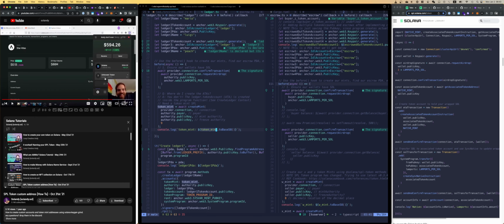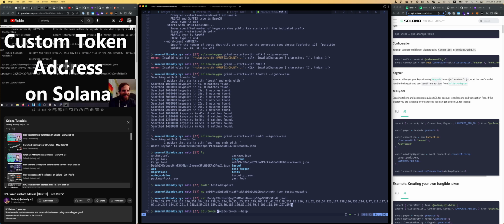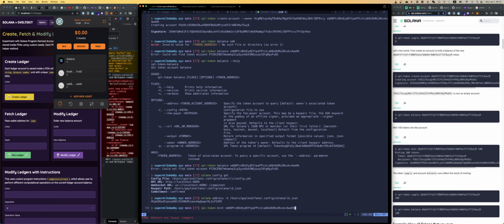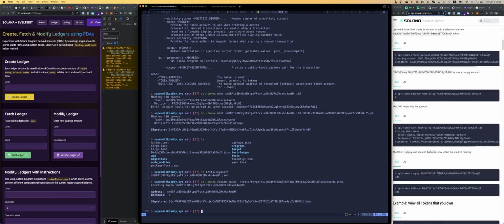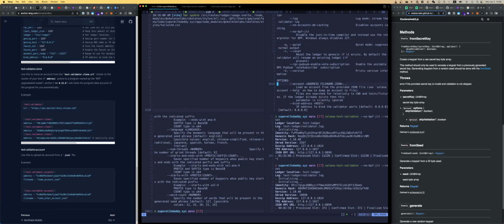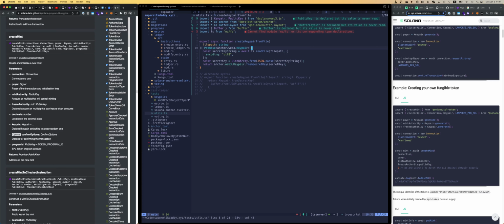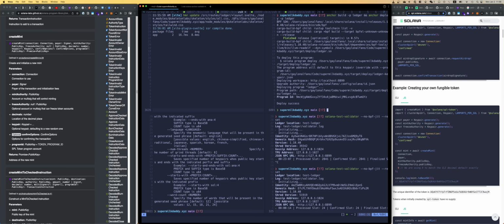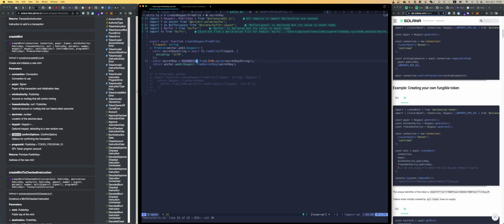Solana + SvelteKit: Ledger Program - #3: Custom SPL Token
CHAPTERS
00:00 - SPL Token CLI Overview
18:45 - Create Associated Token Account using spl-token create-token [MINT]
35:00 - Creating SPL Token for local tests

PROJECT OVERVIEW
In this series, I’ll be building a Solana ledger program utilizing Anchor, SvelteKit 1.0, Tailwind, and Skeleton UI. The project is evolving (figuratively building the plane while its already taken off!), but involves Solana Program Derived Addresses (PDAs), custom SPL tokens, SPL token transfers, and certainly much much more!

- @Huntabyte - SvelteKit
- @ThePrimeagen - Vim + the laffs